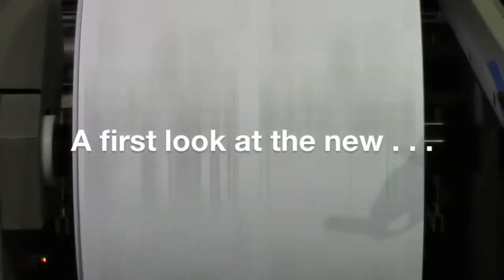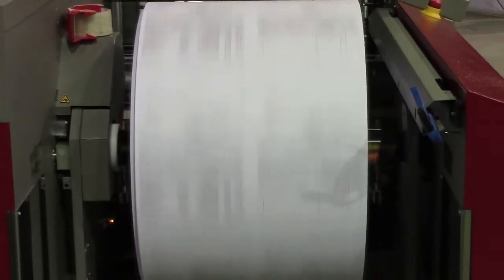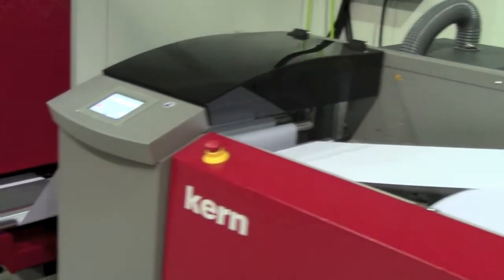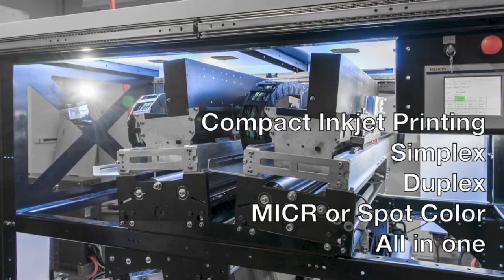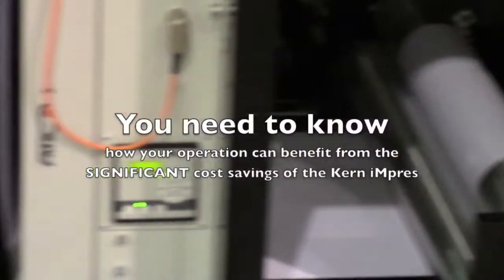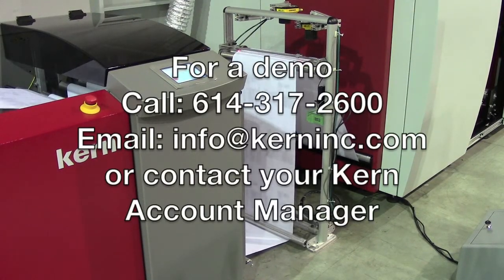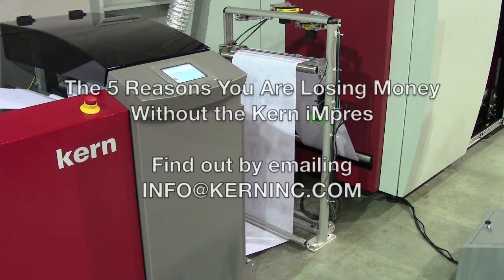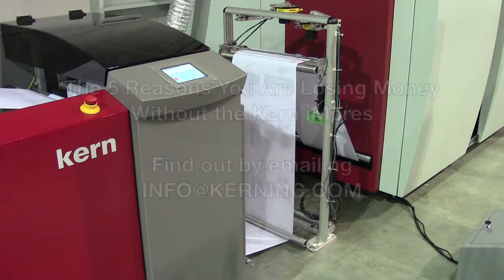Kern Announces New Production Printer: the Kern iMpres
A monochrome inkjet press designed to drastically reduce the cost of printing.